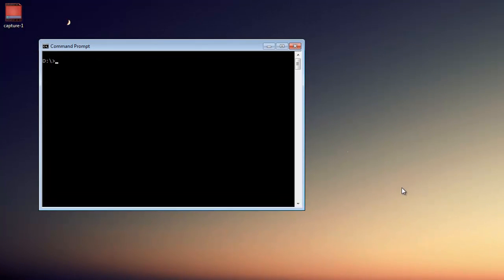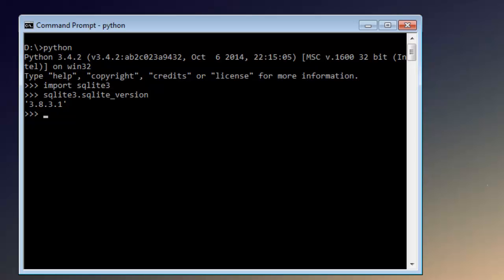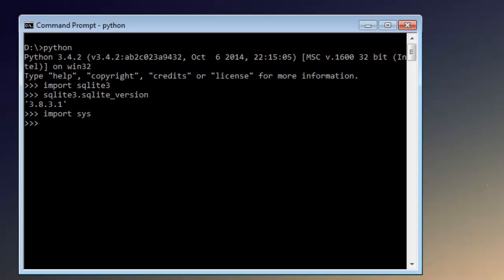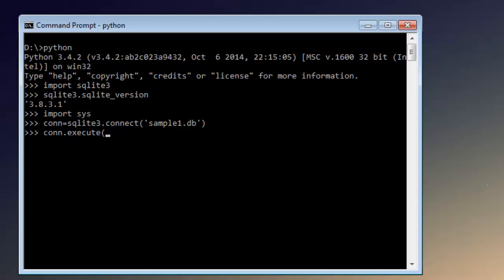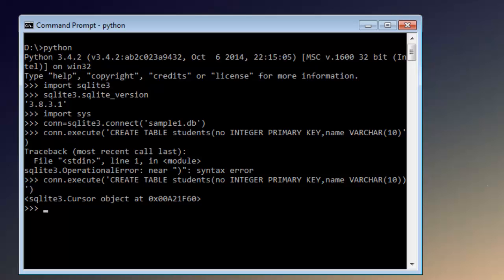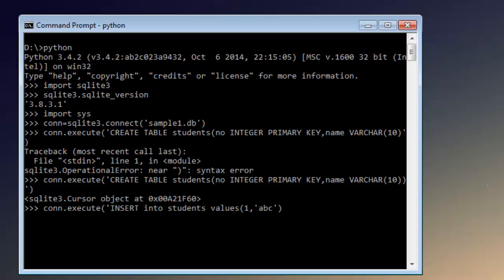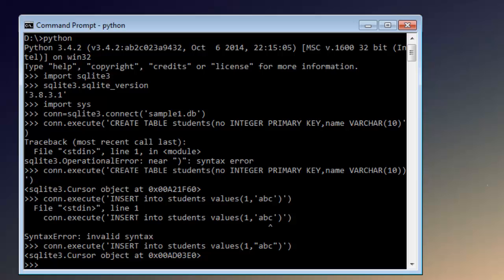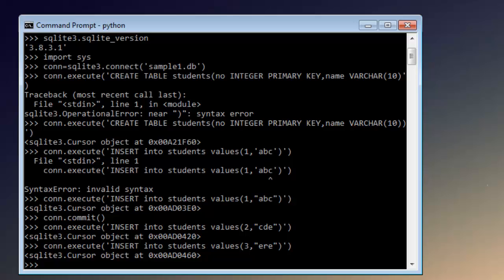Python SQLite Tutorial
Learn how to manage SQLite database in Python. Learn how to make queries, make table and store data into it.